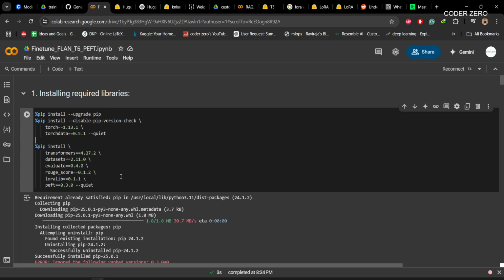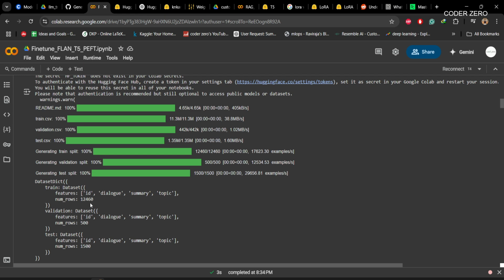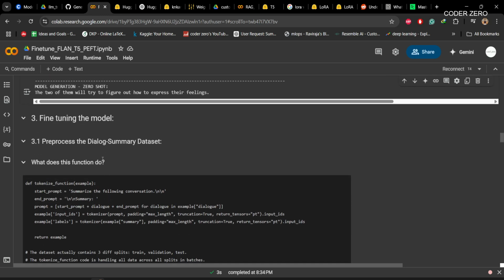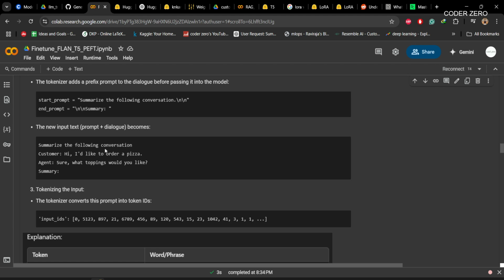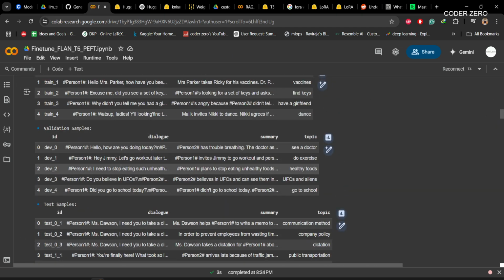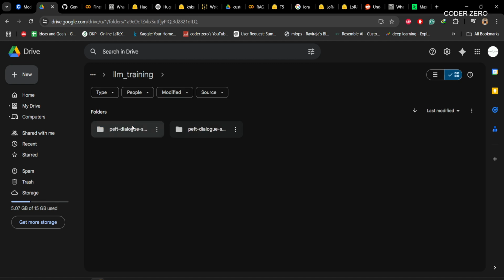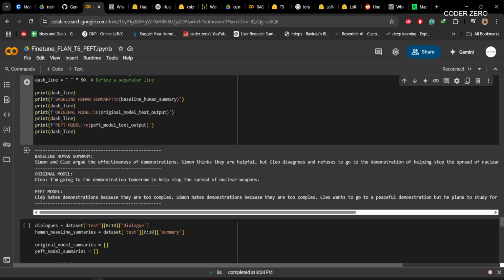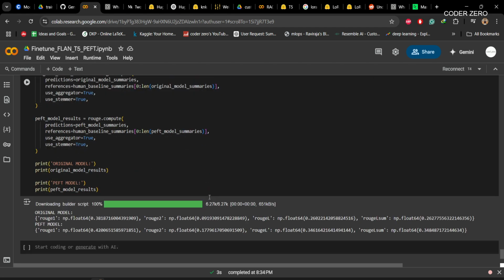Fine-Tuning T5 for Summarization with LoRA & Hugging Face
Want to fine-tune T5 for text summarization without heavy GPU requirements? In this step-by-step tutorial, we’ll use Hugging Face Transformers and LoRA (Low-Rank Adaptation) to train T5 efficiently with minimal resources!

🔥 What You’ll Learn:
✅ How to fine-tune T5 for text summarization
✅ Using Hugging Face and PEFT-LoRA for efficient training
✅ Reducing memory usage while maintaining high performance
✅ Optimizing training for better cost-efficiency
✅ Real-world applications: News, research papers, document summarization